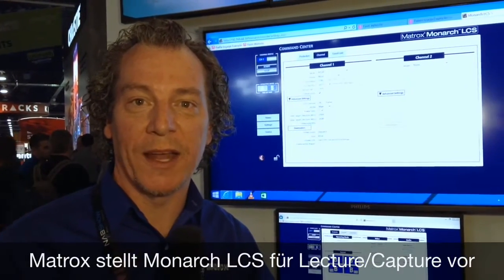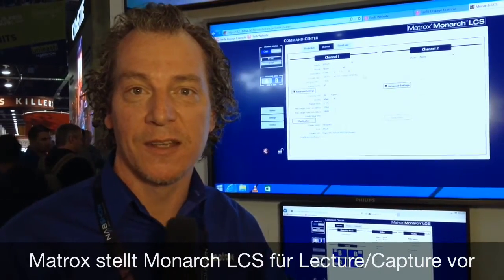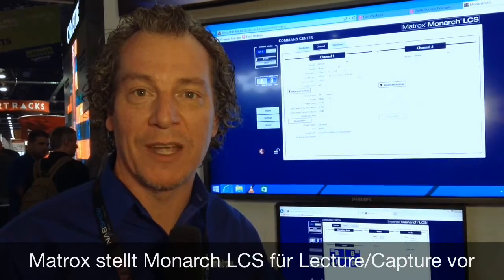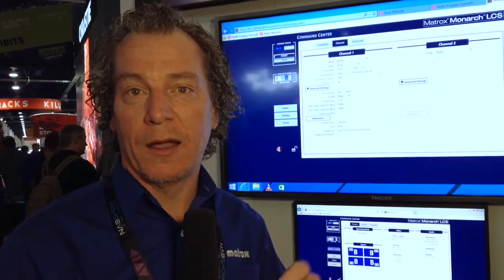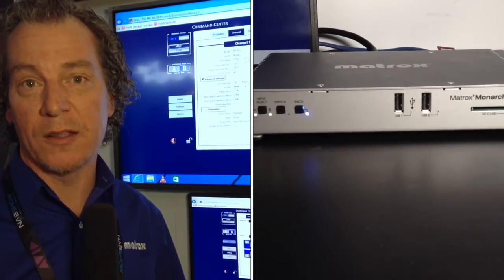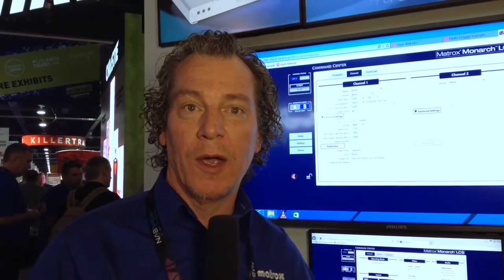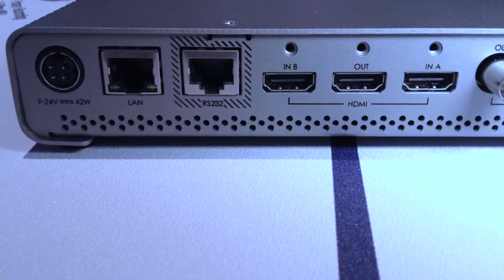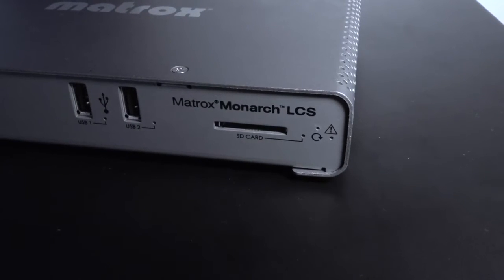NAB2016: Matrox introduces Monarch LCS for Lecture and Capture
Monarch LCS lets you define profiles for live streamed and recorded lectures by mixing camera and presentation material from SDI and HDMI sources. Wayne Andrews, Matrox, introduces the product.

Mit Matrox Monarch LCS lassen sich Computerpräsentationen und Live-HD-Video gleichzeitig für Streaming und Aufzeichnung bearbeiten. Wayne Andrews stellt den H.264-Encoder vor.